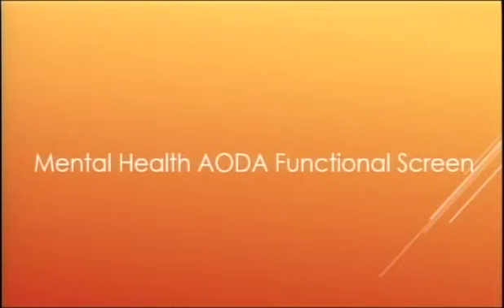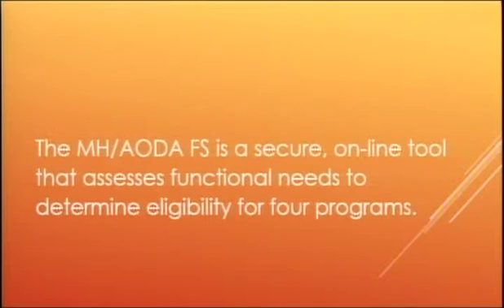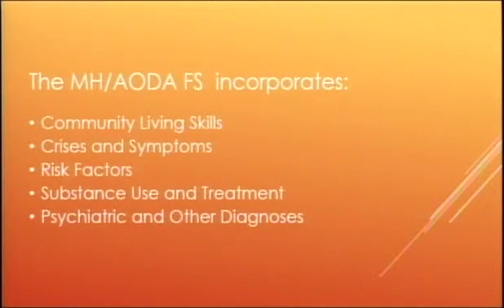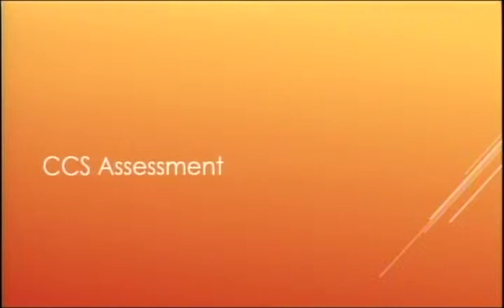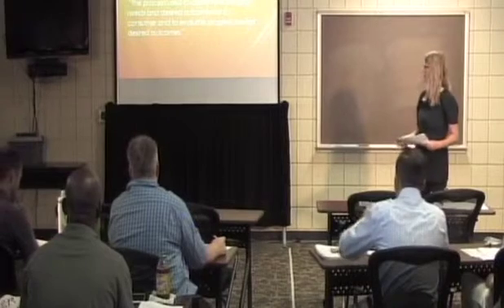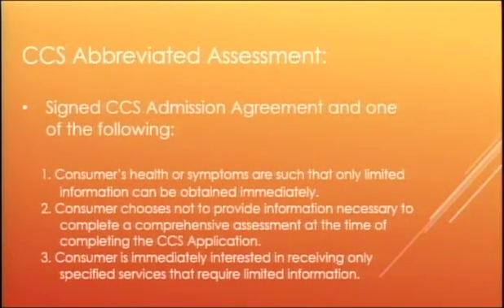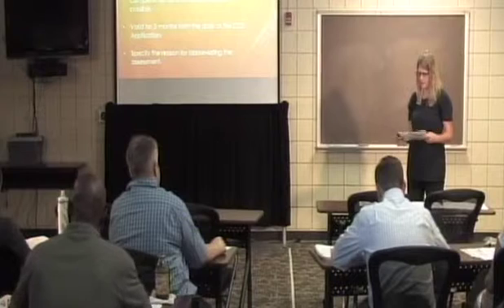CCS Module 5: Screening and Assessment